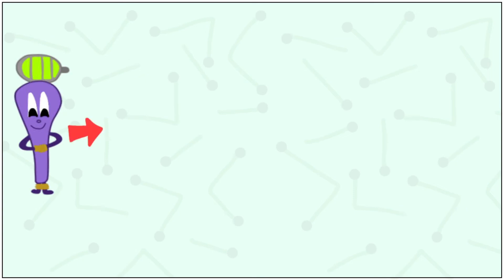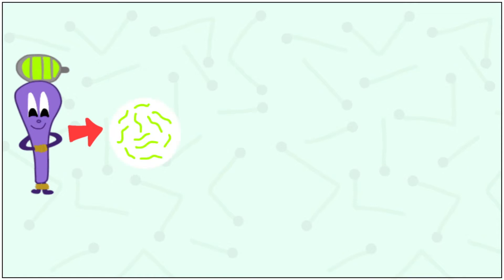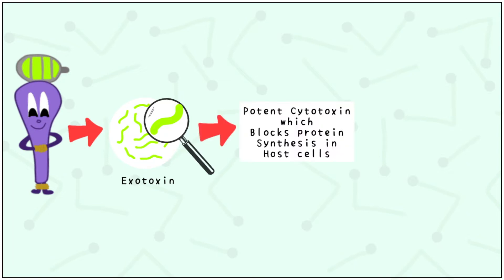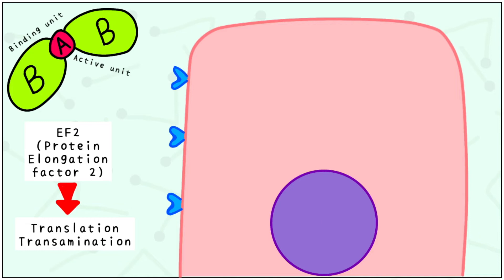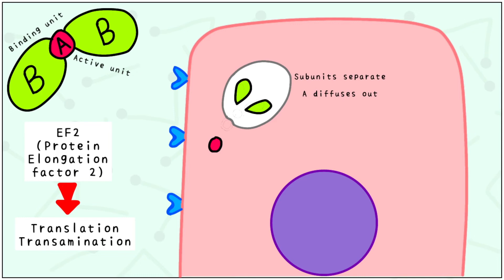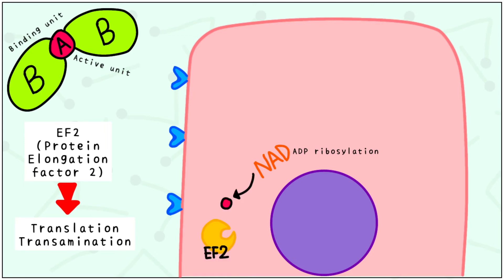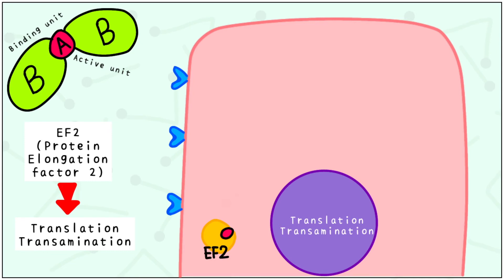Diphtheria Toxin Mechanism of Action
Hey Everyone!

This short video will help you understand how the diphtheria toxin affects humans. It covers production, mechanism of action and effects of the toxin. Explained with the help of fun, colourful illustrations - this video covers all the important points for competitive exams such as USMLE, INBDE, NEET, etc.

It also shows simple diagrams that can be used for theoretical examinations!